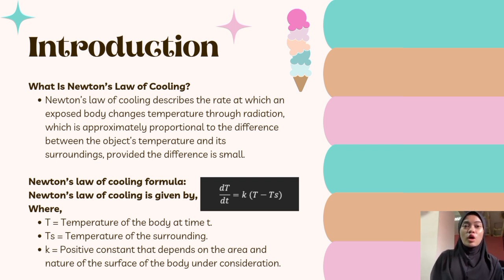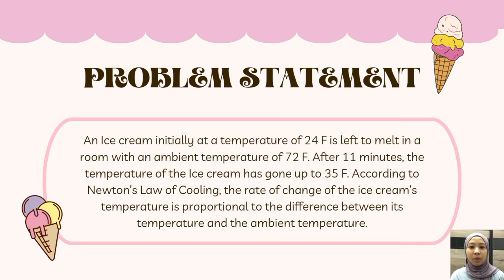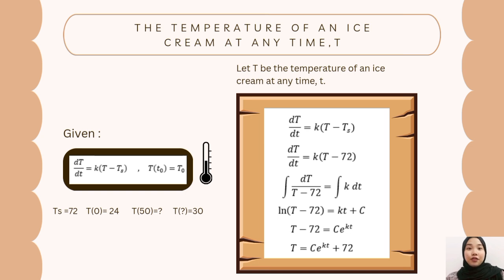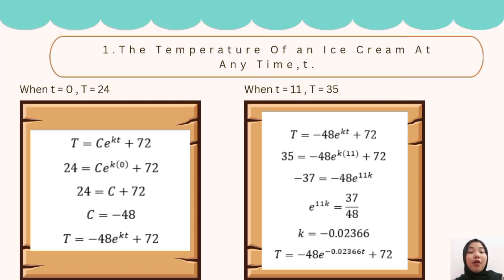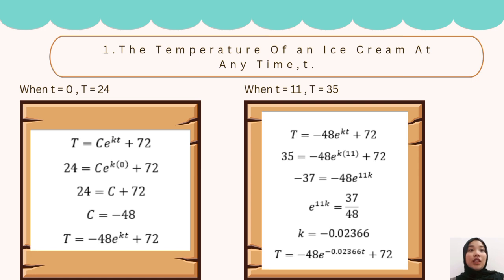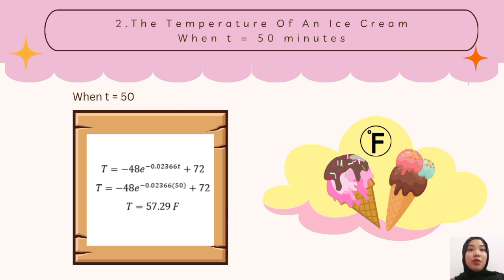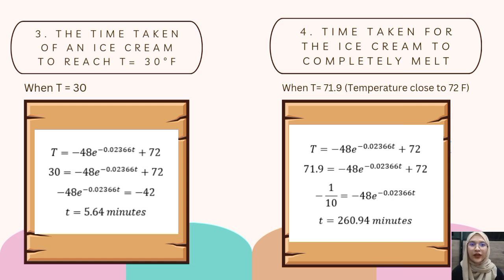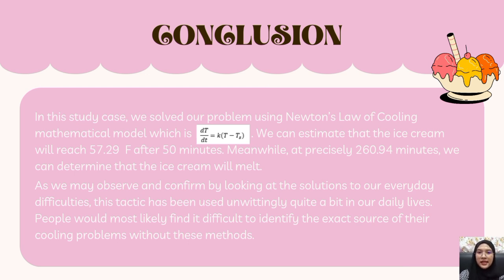MAT300 APPLICATION OF NEWTON'S LAW OF COOLING